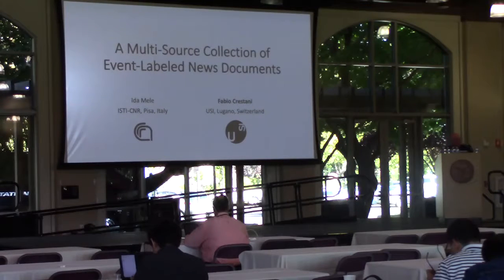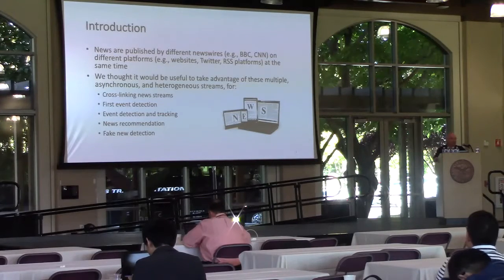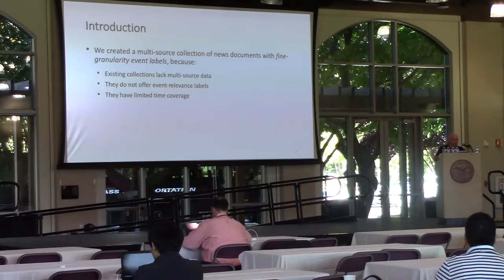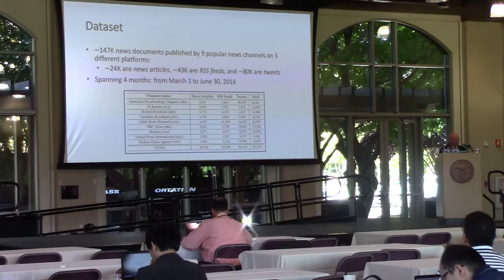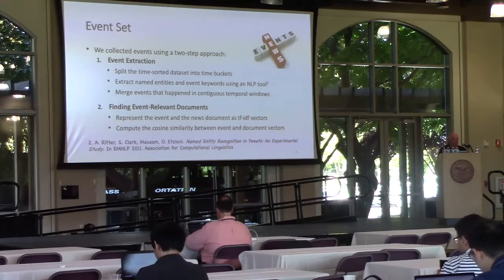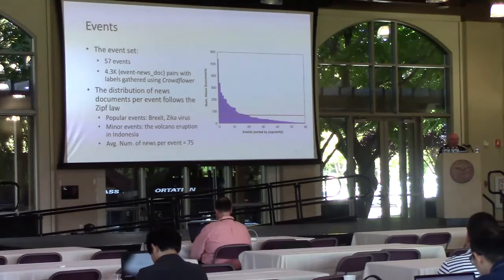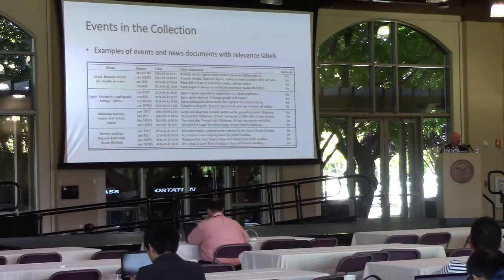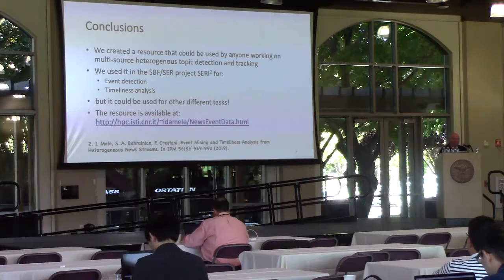ICTIR 2019: A Multi Source Collection of Event Labeled News Documents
A Multi-Source Collection of Event-Labeled News Documents

Ida Mele (ISTI-CNR), Fabio Crestani (University of Lugano (USI))